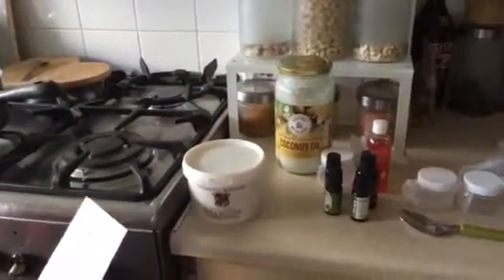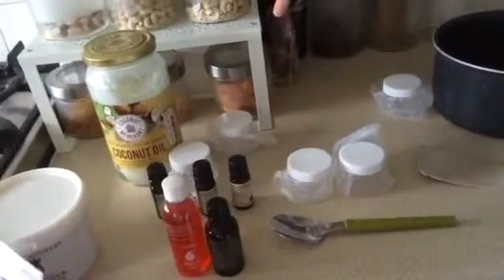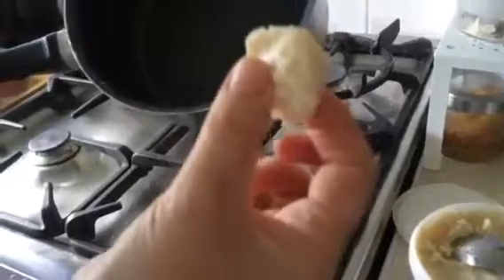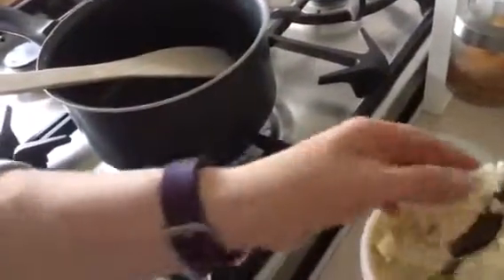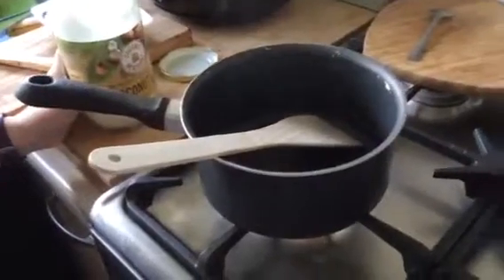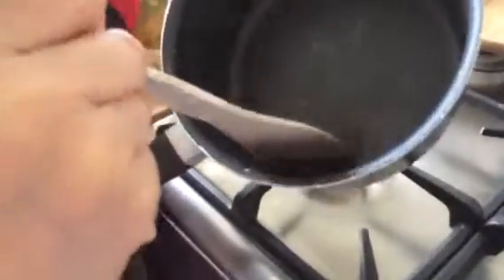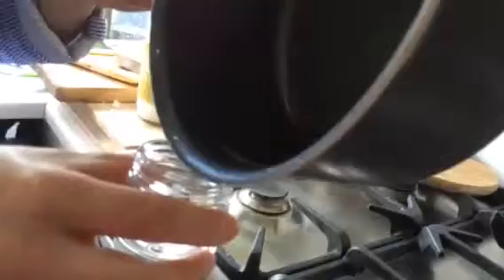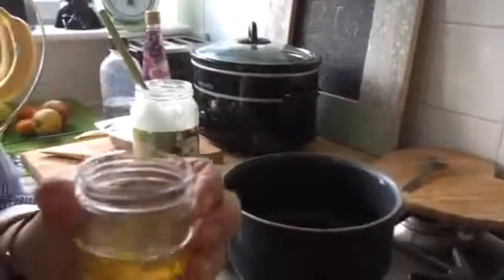Hand made creams... Part 3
Third video of hand made creams.